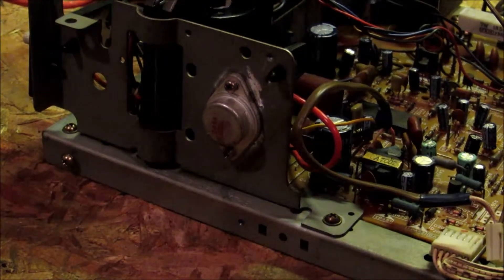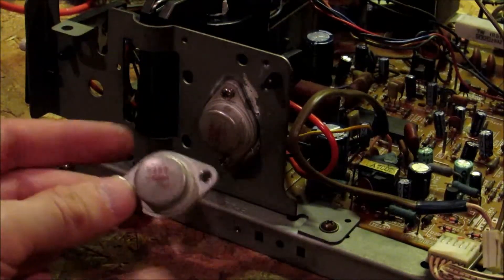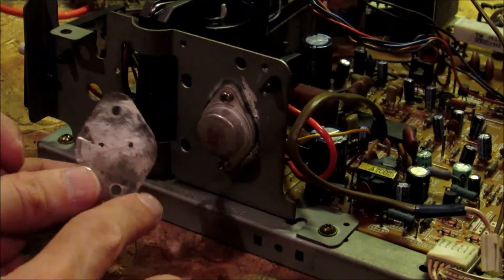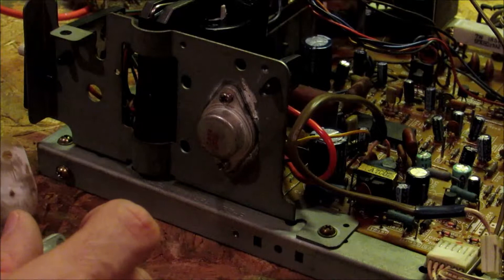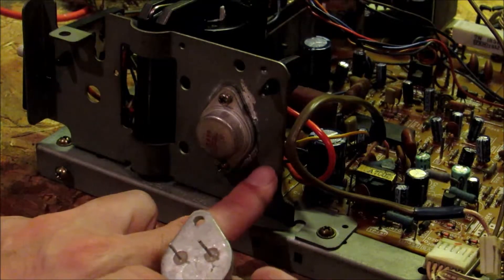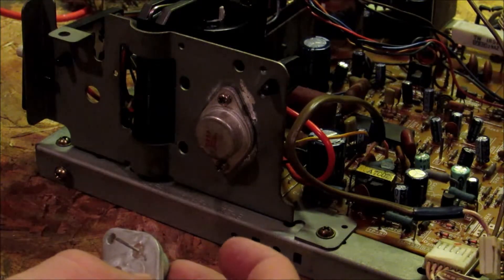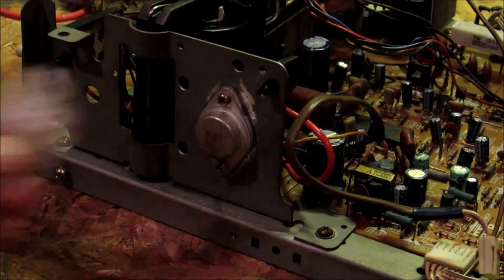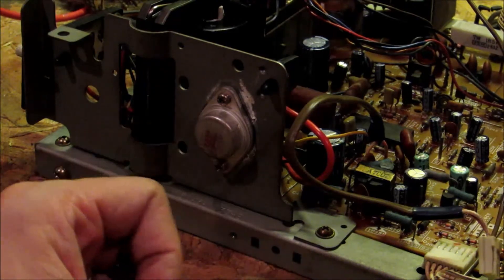P.S.A. #1 - Don't forget the insulator with the HOT (Sanyo EZ 20)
Public Service Announcement: Don't forget to put the insulator (clear plastic piece) back in like I did. It will cause a short to the HOT (Horizontal Output Transistor).